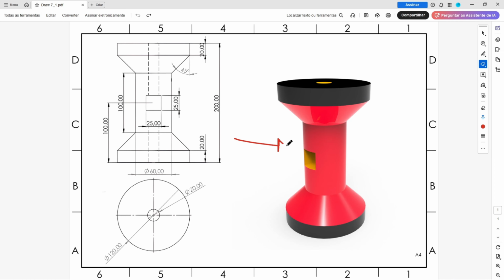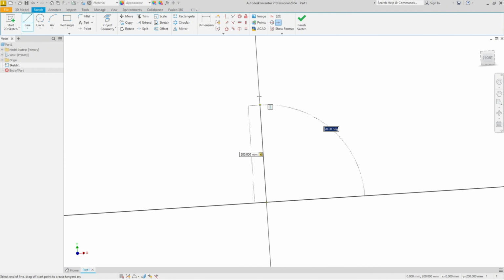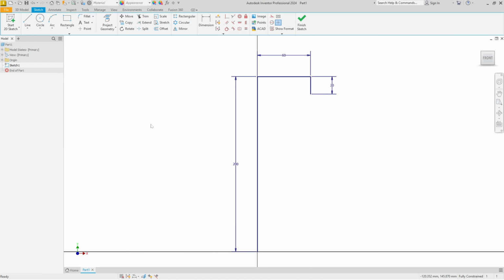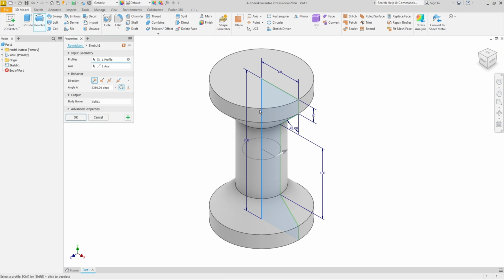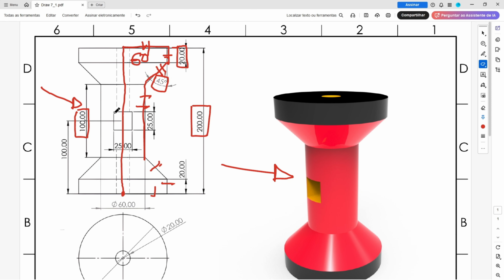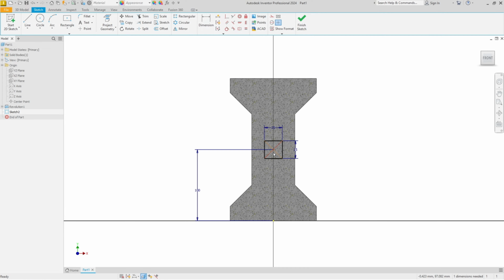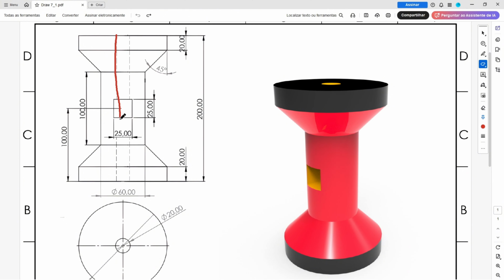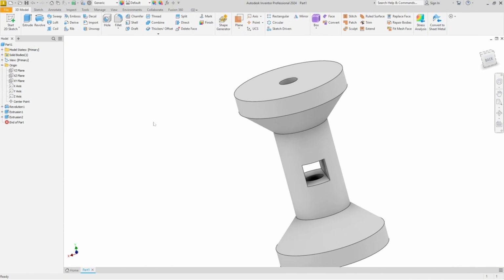Autodesk Inventor Complete Beginner - Tutorial Step by Step #007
Features used:
Revolve: Creates a 3D solid by rotating a 2D profile around an axis. It's ideal for circular or symmetrical objects, such as shafts or vases.

Extrude: Transforms a 2D sketch into a 3D object by adding or removing material in a straight direction. This is the most common command to give depth to a drawing.